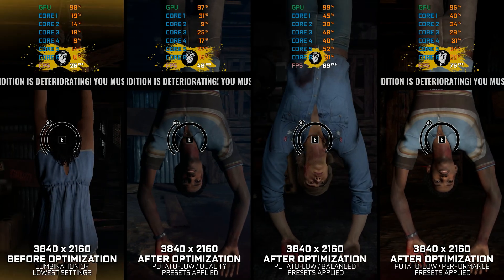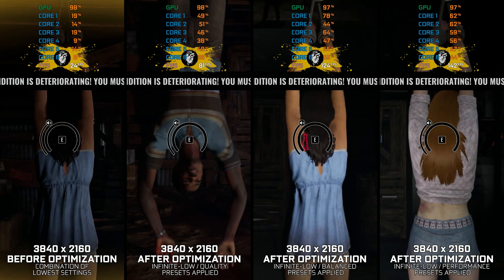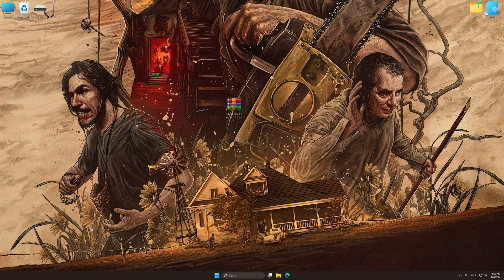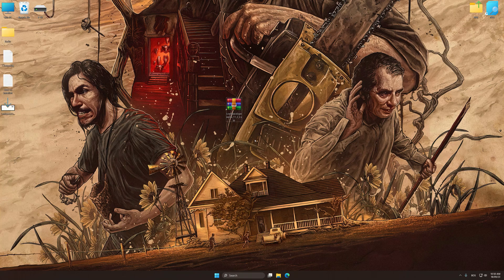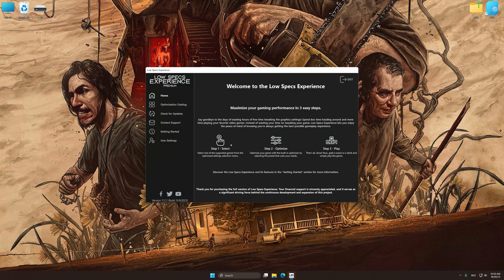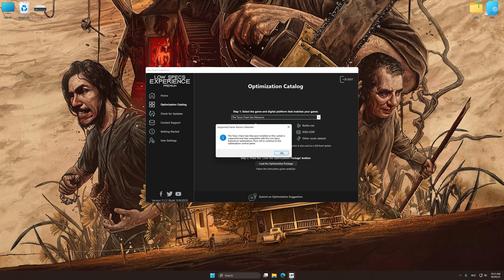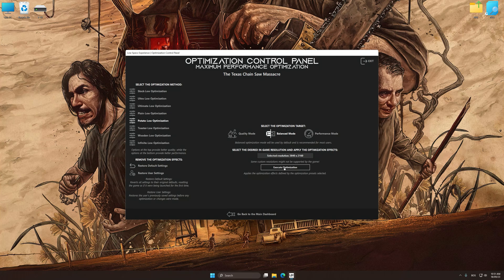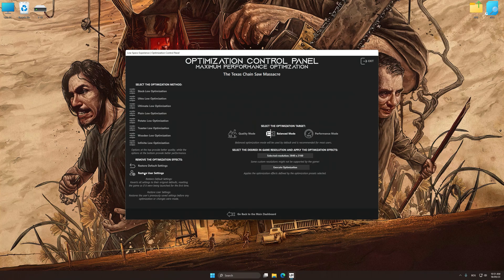The Texas Chain Saw Massacre | How to Get Maximum FPS Boost and Fix Lag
This Maximum FPS Boost guide for The Texas Chain Saw Massacre shows you how to increase and maximize frame rates, fix lag, reduce stutters, and improve overall performance using the Maximum Performance presets in Low Specs Experience.

⏱️ Timestamps

00:00 Before vs After Optimization
00:30 Optimization Guide
01:52 Additional Gameplay Footage